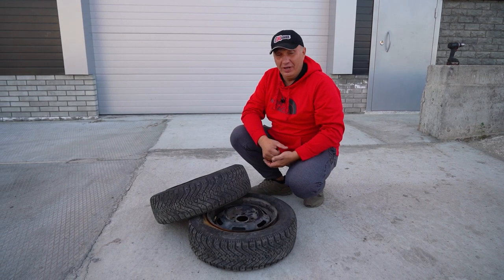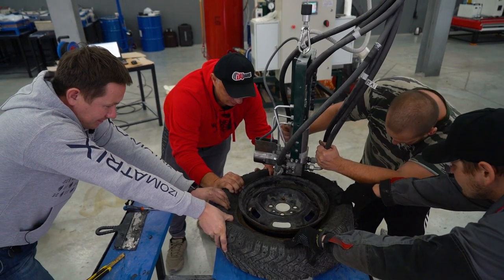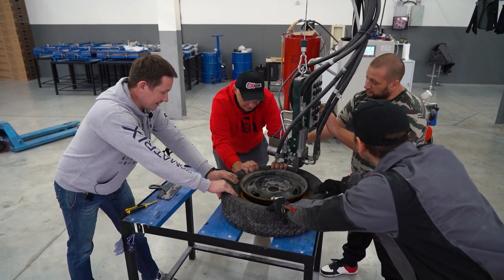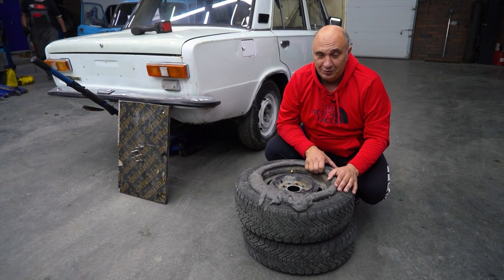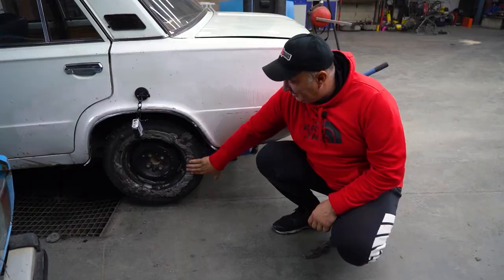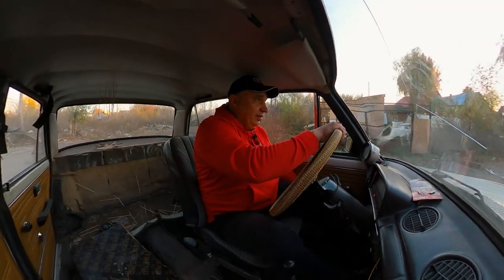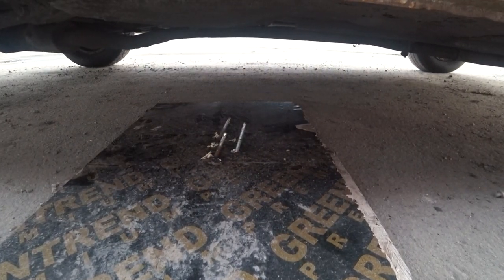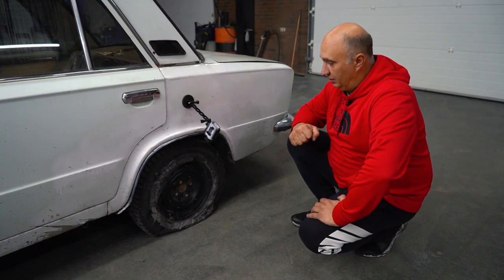Filling tires with polyurethane foam (making them puncture-proof)